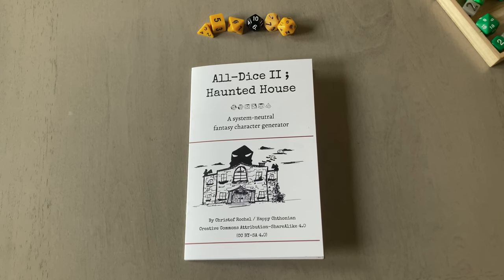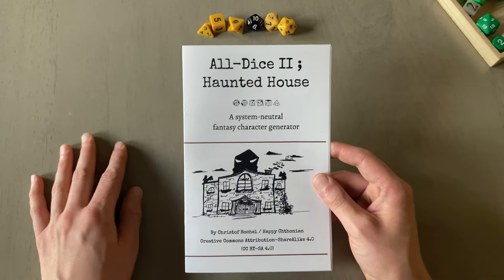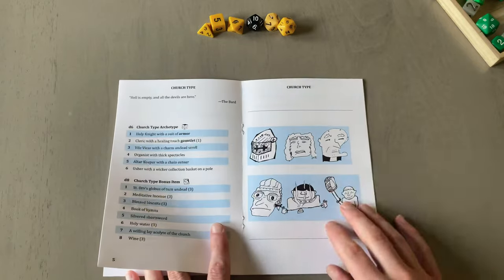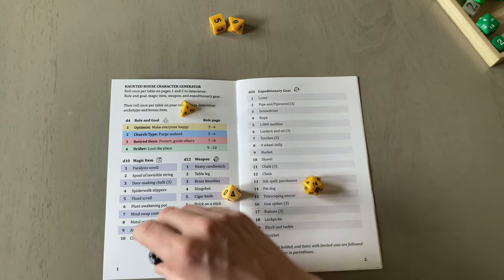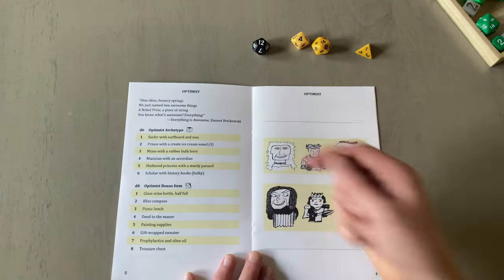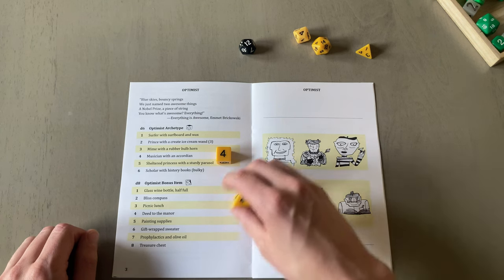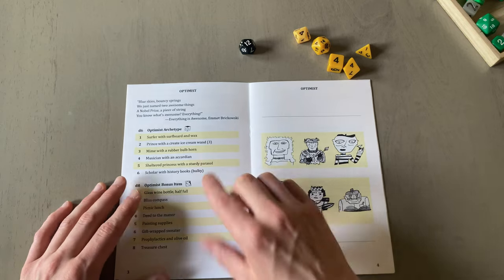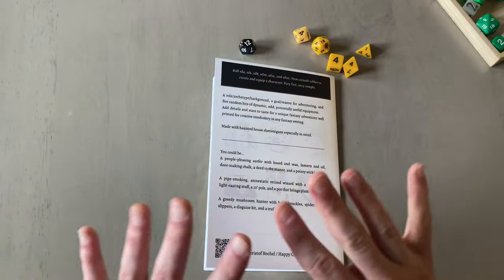Character Generator Demo - All-Dice II; Haunted Hall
Get a physical copy of All-Dice II; Haunted House at exalted funeral: Coming soon